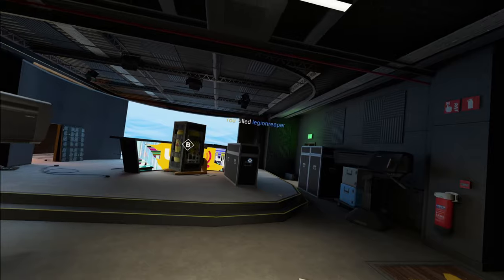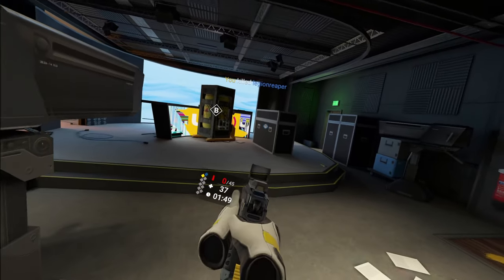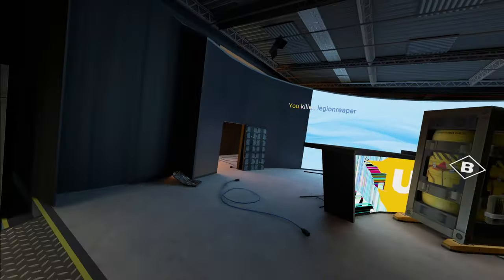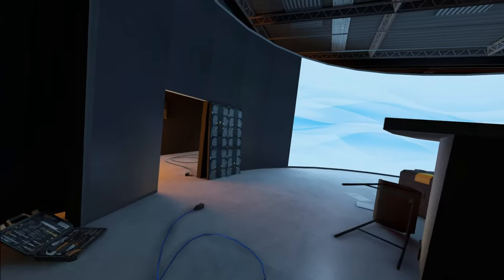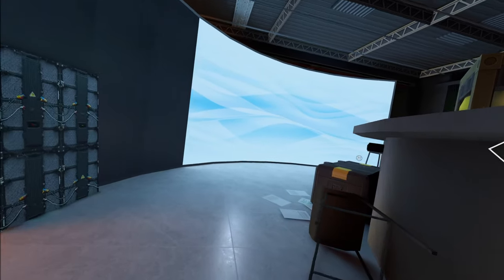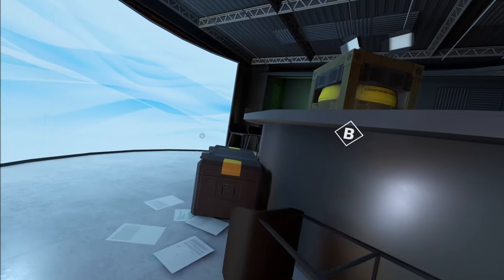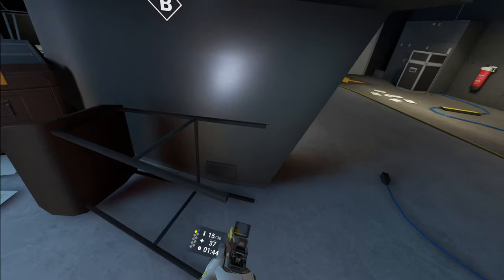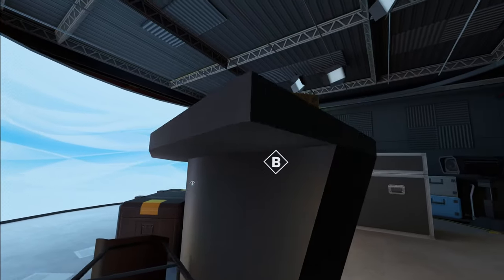John Wick from Fortnite | Breachers VR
Why did all 4 go to the door